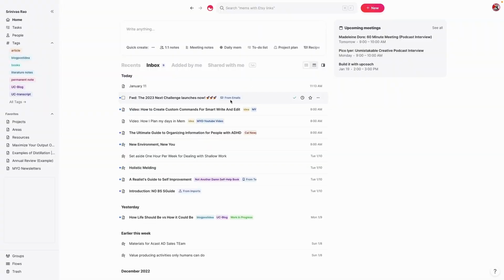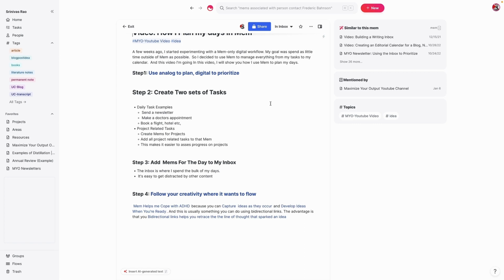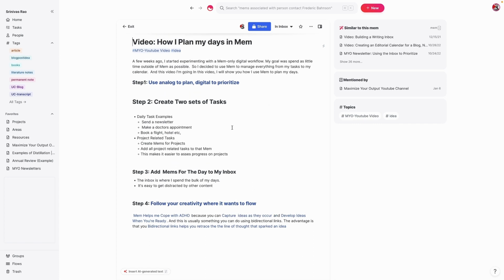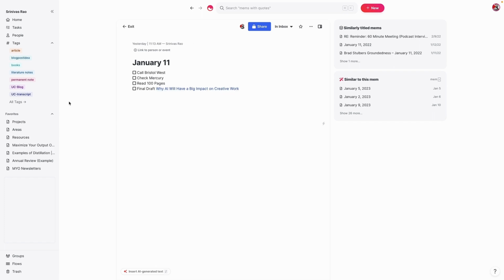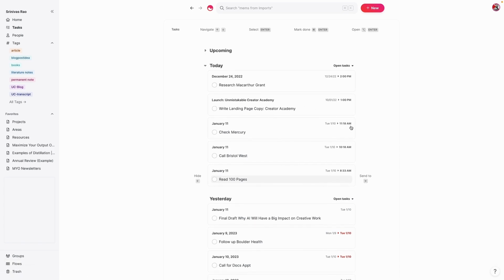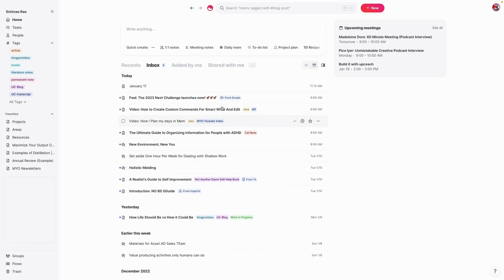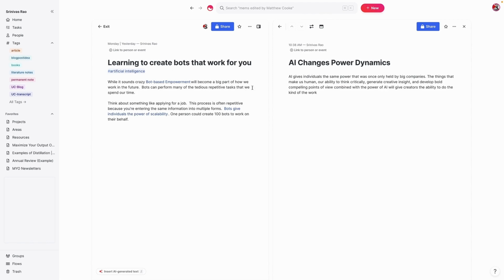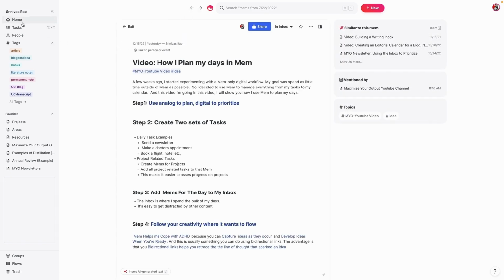Mem Tutorial How I plan My Days in Mem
iscover the power of mem.ai in this comprehensive tutorial. Learn how to use mem.ai to plan your days and streamline your workflow. This video offers a unique insight into how mem.ai can be used to reduce context shifts and improve productivity. From using analog to plan, to digital prioritization, and adding Mems for the day to your inbox, this tutorial covers it all. Whether you're a seasoned user or new to mem.ai, this video provides the tools and steps to make your day-to-day tasks more manageable. Don't let your productivity suffer - start optimizing your time with mem.ai.